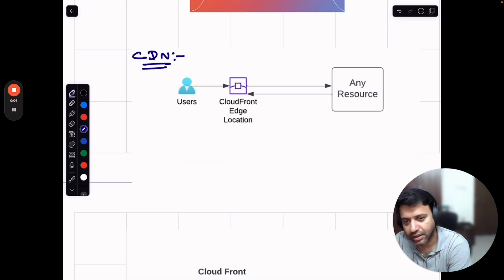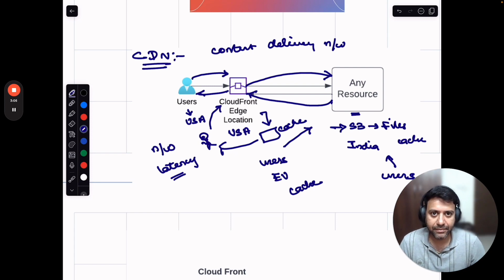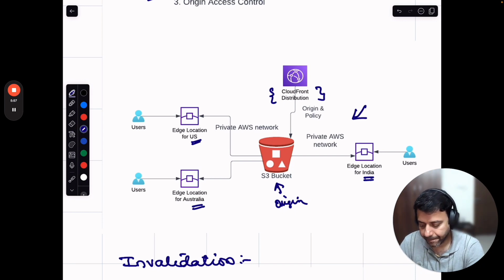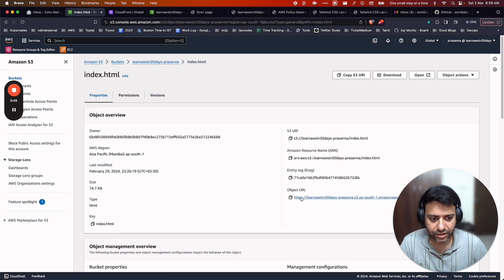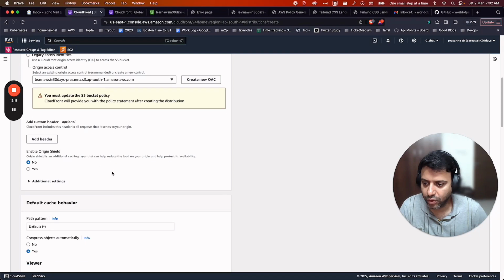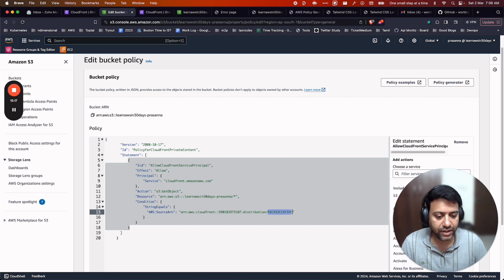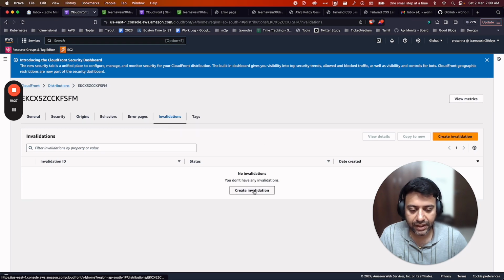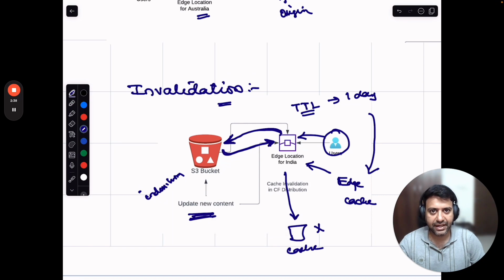Day 8/30 | Website hosting using AWS CloudFront | Learn AWS in 30 Days | 2024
Hello Friends, in this video, we will discuss about AWS CloudFront service and how to host a website using CloudFront,

1. What is CDN and how it works?
2. What are the concepts to know in AWS CloudFront? Origin, Distribution, Origin Access Control
3. Demo of hosting a website using Cloudfront with S3 as the origin
4. What is Cache Invalidation?